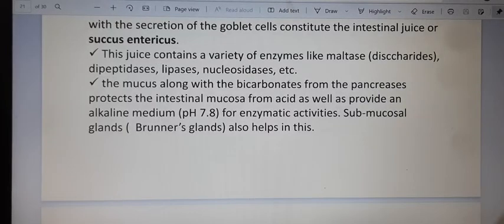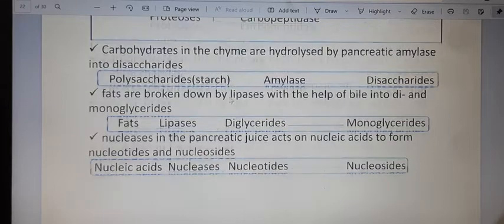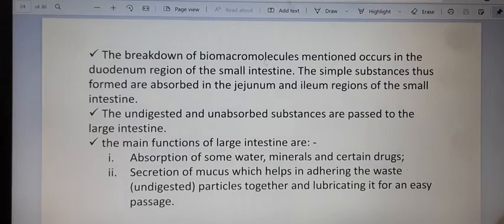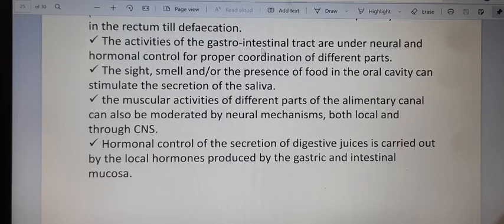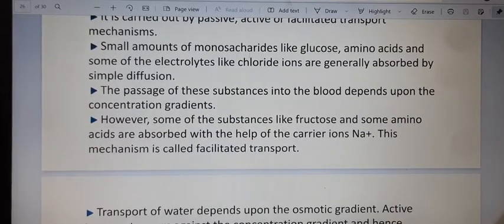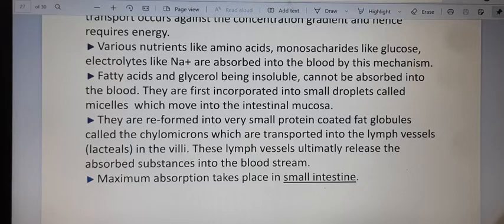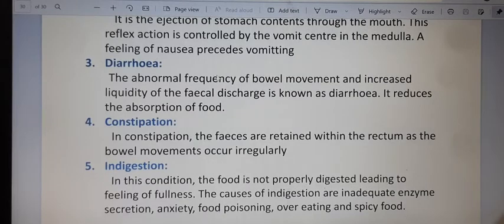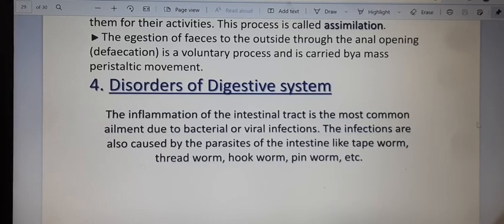Digestion and absorption part 2